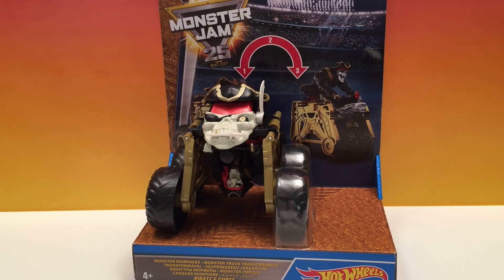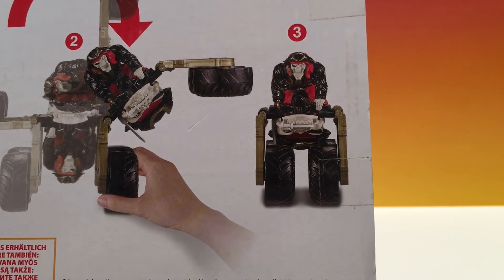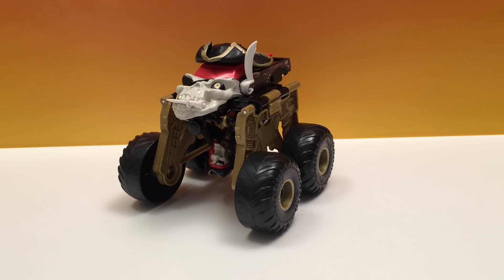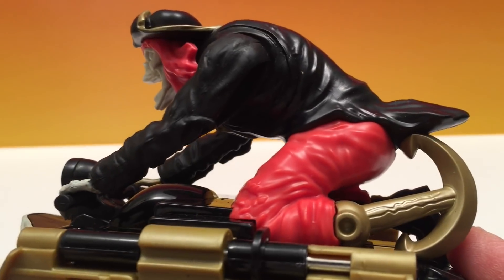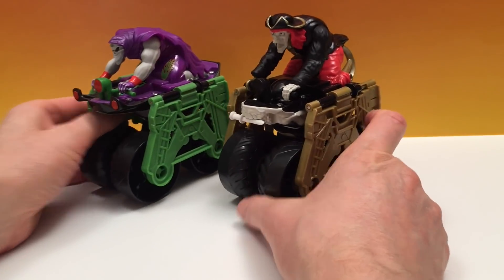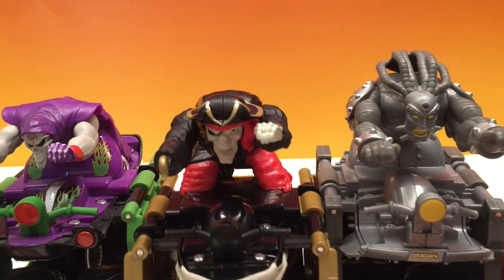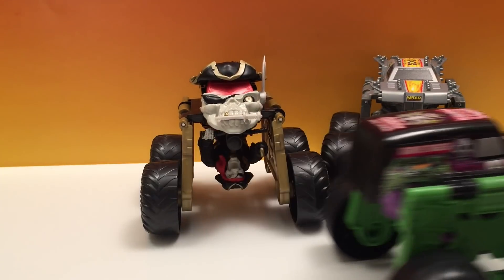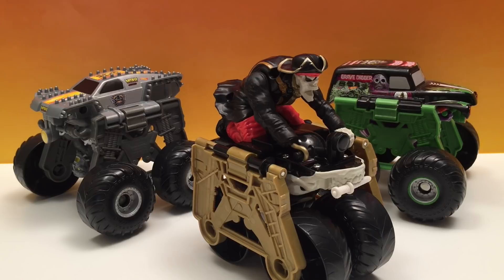MONSTER MORPHERS Pirate's Curse Monster Jam Truck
Hey guys! Today we have another Monster Morphers truck from Monster Jam & Hot Wheels. This is the 3rd one in our set and it's pretty exciting! I love these monster trucks because it's really 2 toys ing 1. You got your monster truck side which really looks awesome and drives around like a truck. Then you flip it around and you've morphed it into a monster motorcycle with an action figure riding it. I also brought out Max-D and Grave Digger to get them all in the action. Pretty cool eh?

Go